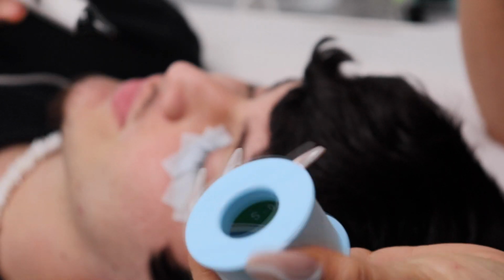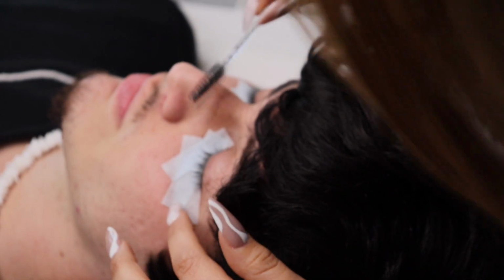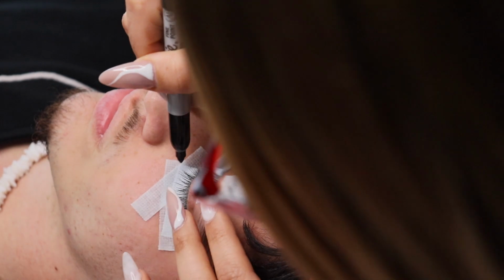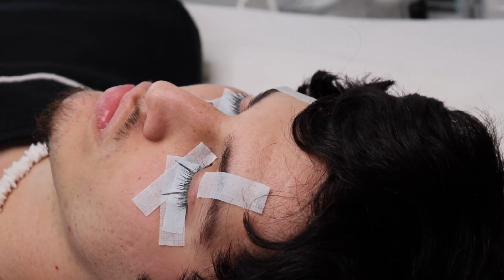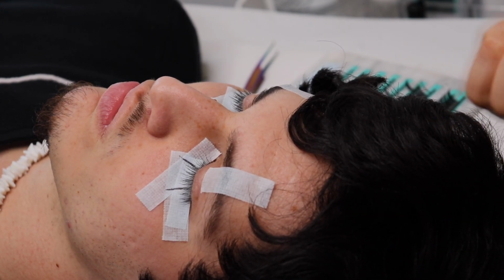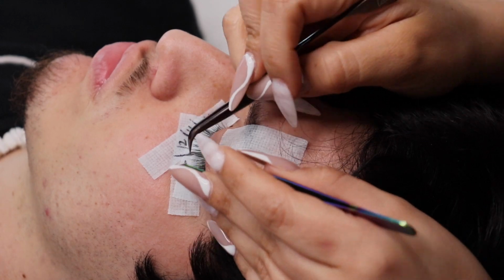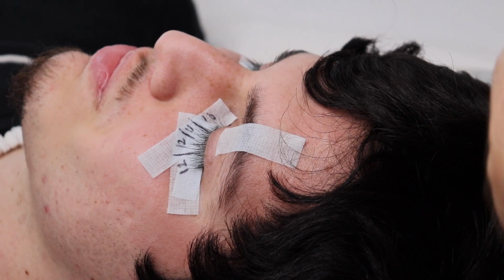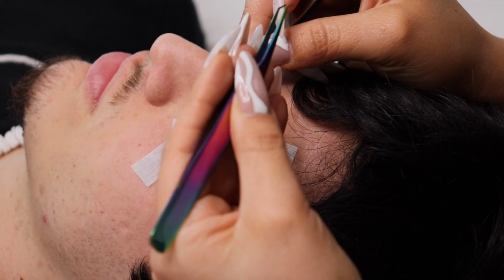Classic Lash Extensions | Lash Mapping | Male Lashes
Products listed down below!
HI loves! Hope everyone had a great week. Heres a detailed video of how I did this classic set! Hope you all enjoyed xoxo Julia Magana
Product Details:
-VAVA Lashes .20 CC curl

Follow Me On The Media:

Personal IG   - @juliamagana_